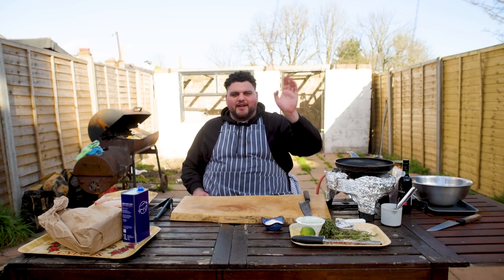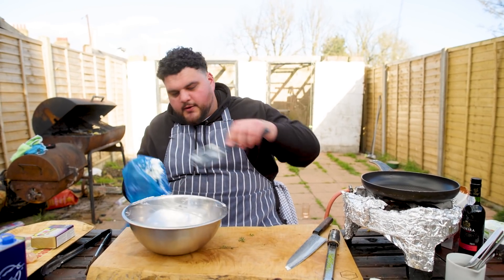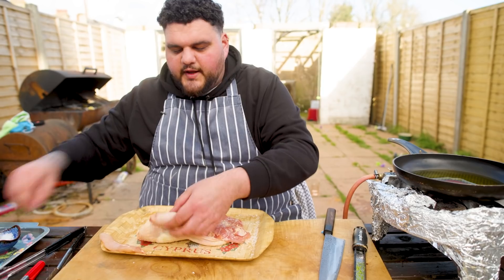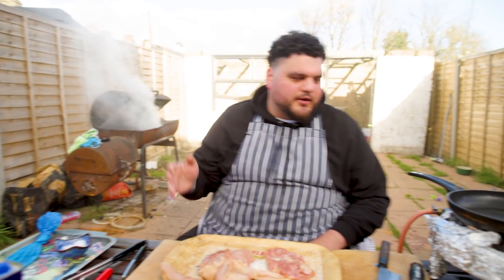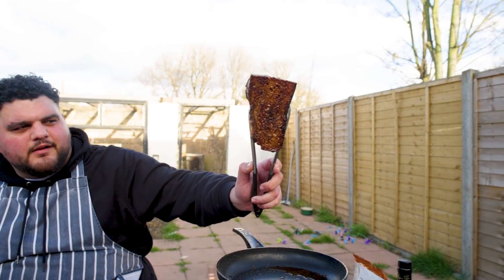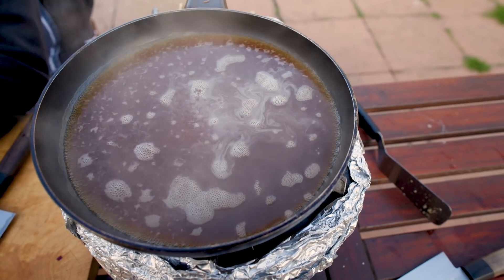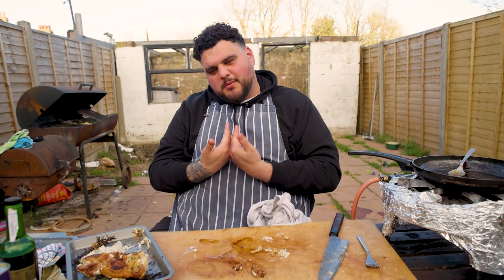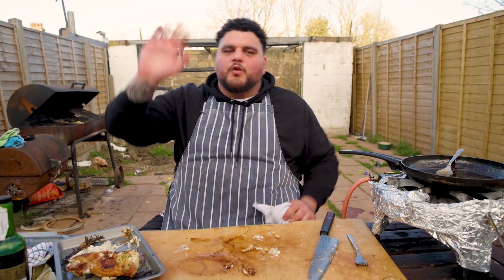RICOTTA STUFFED CHICKEN & BIG HAS : Sunday Sessions S2 EP11